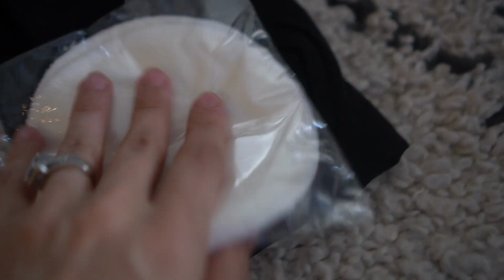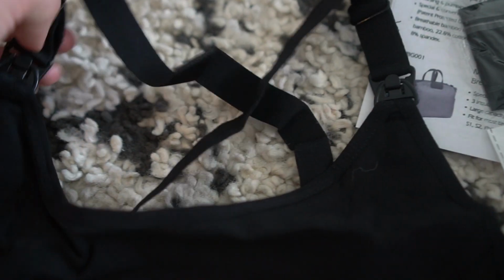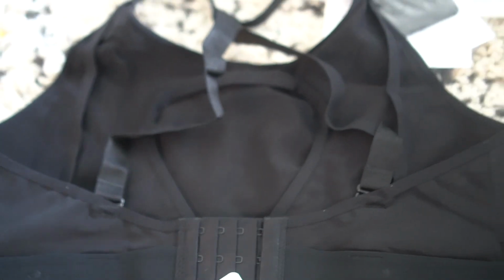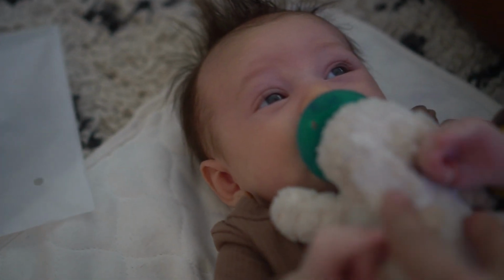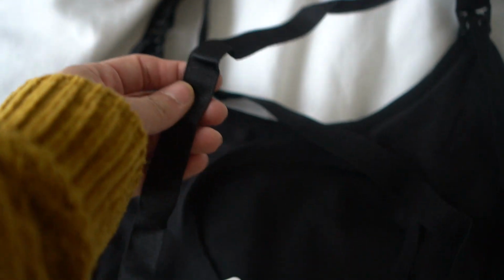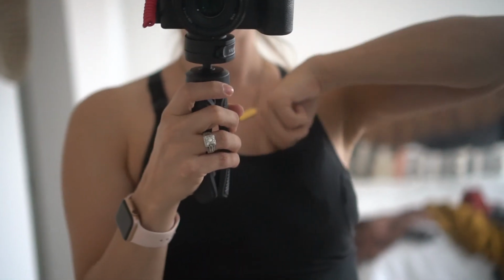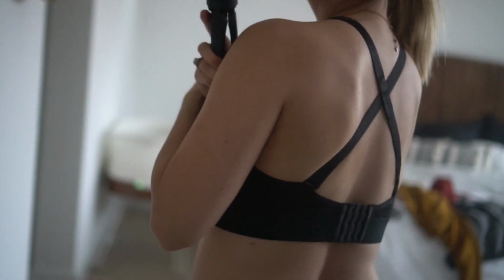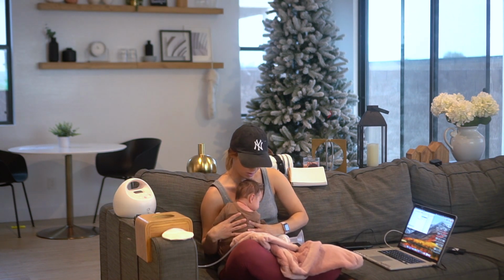Momcozy Nursing Bra | Nursing & Pumping | Multitasking with a Newborn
Todays Vlog  is a collaboration video with Momcozy for this nursing and pumping bra.
This bra is so helpful when you have to multitask. It doubles as a nursing and pumping bra.

Amazon storefront

A Little About Me:
Starting a new Vlogging chapter in our lives to document more memories as a family as we enjoy this journey of Life together in Arizona.
 I'm Natalie, a stay at home Momma of 2 busy kids. I have recently pulled Nyla out of charter/public school and are venturing into the homeschooling world. Im married to Josh Hemsley. Nyla Breeze is a feisty little dancer,  Jolby Jack is a sports lovin little guy & baby #3 on the way.